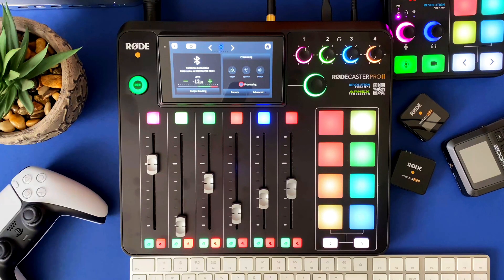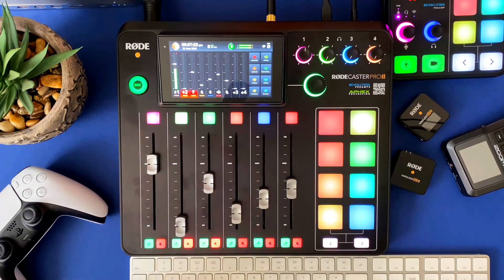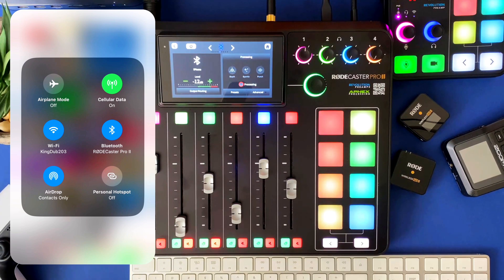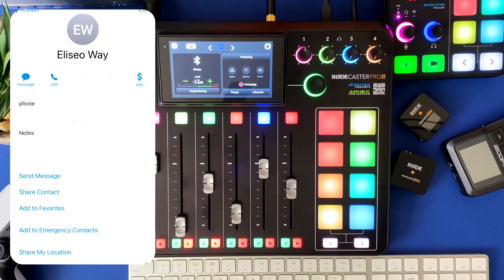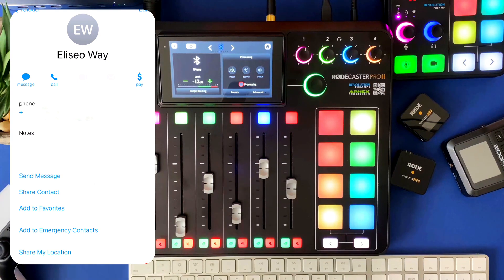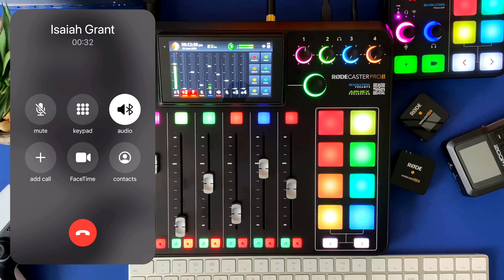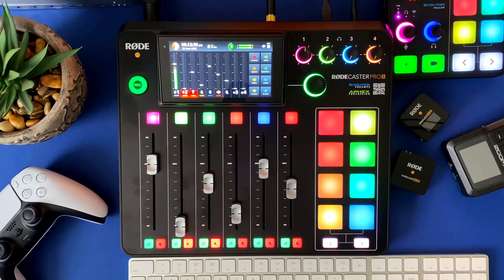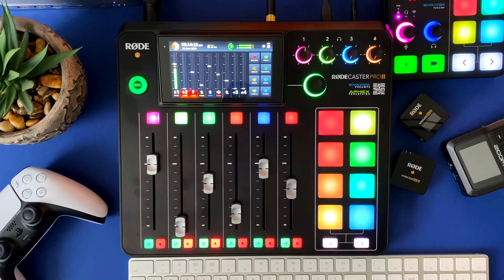Rodecaster Pro 2: How To Record iPhone Calls w/Bluetooth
Alot of people have adopted the Rodecaster Pro 2 for their live shows whether it be for radio, podcasting or livestreams and they want a way to incorporate live phone calls. To do this with your iPhone, you have to do it via Bluetooth.  The same rules apply to doing it with the Rodecaster Duo. S/O to @mathiassiebert1217  for inspiring this video so hopefully you'll be able to start recording phone calls, with your caller's permission of course.

⏰ TIMESTAMPS ⏰
0:00 Intro

Thank you! I only review products I am interested in. I will never promote any product unless I have used it personally or someone I trust has promoted it and given their full endorsement.✨